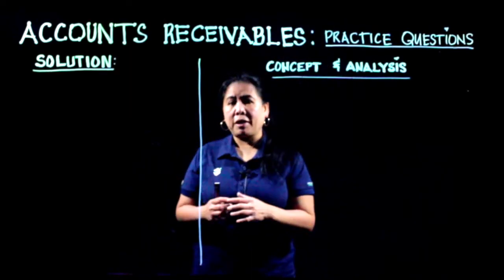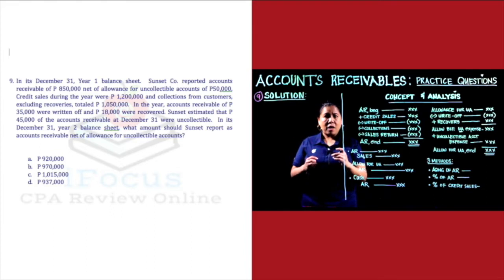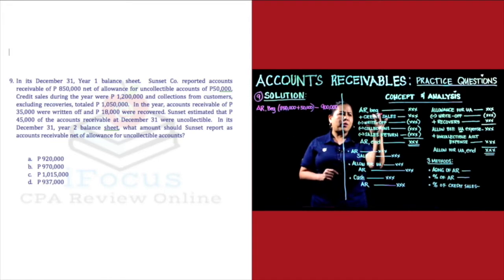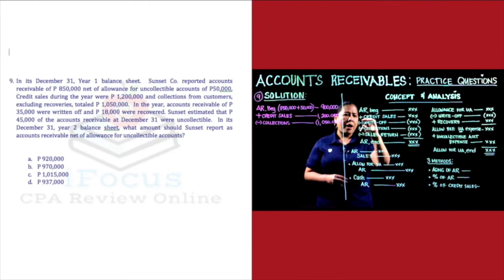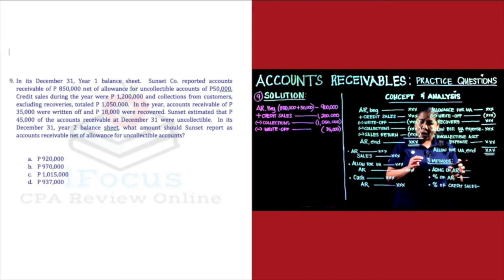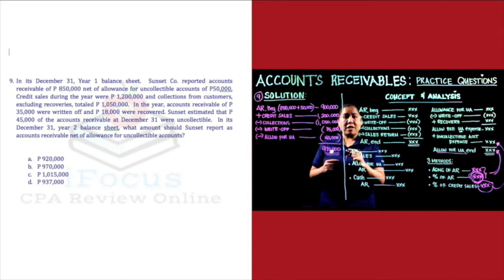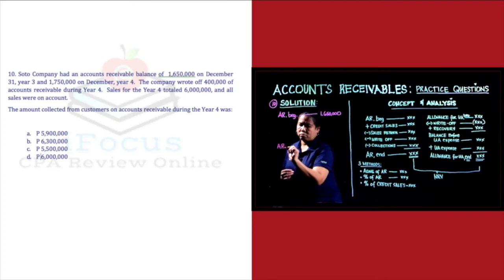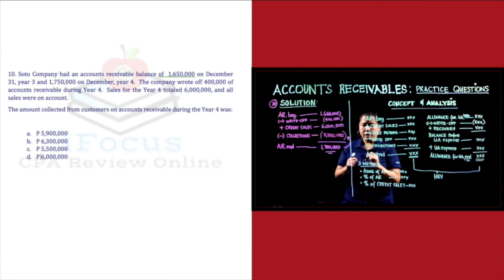Accounts Receivable Practice Questions #9 & #10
2 Practice questions with solutions and analysis.